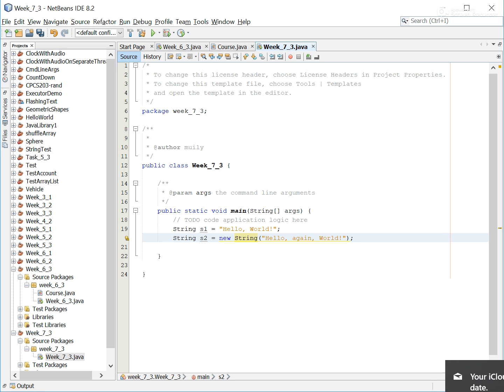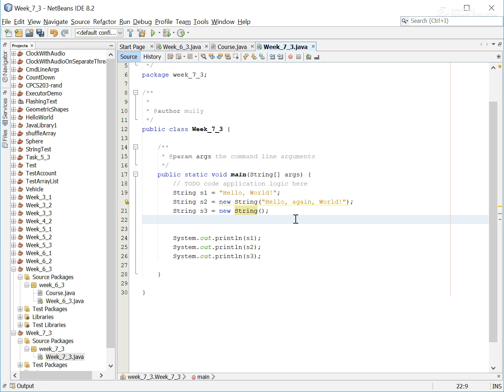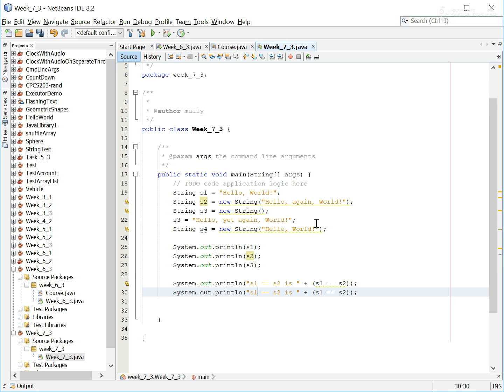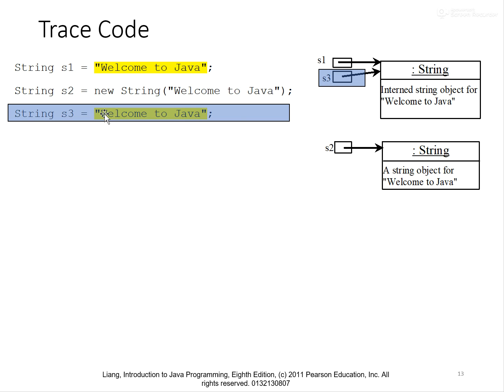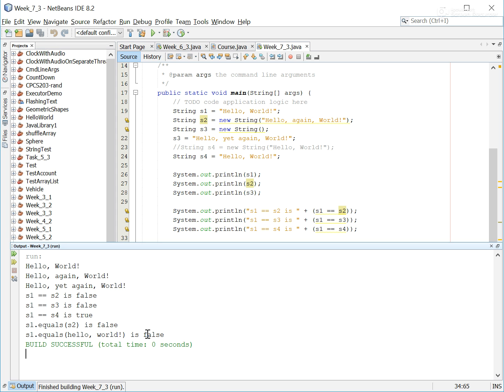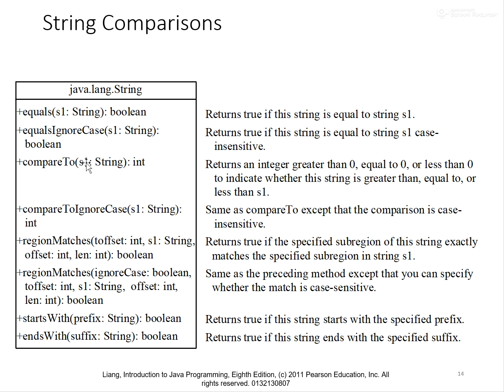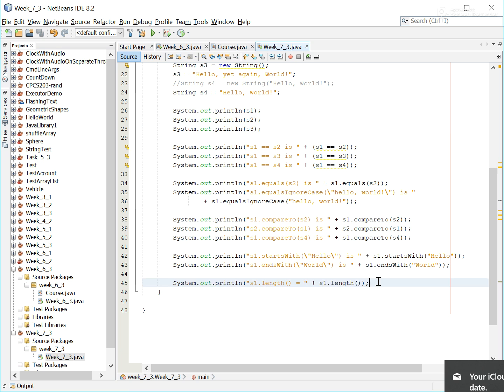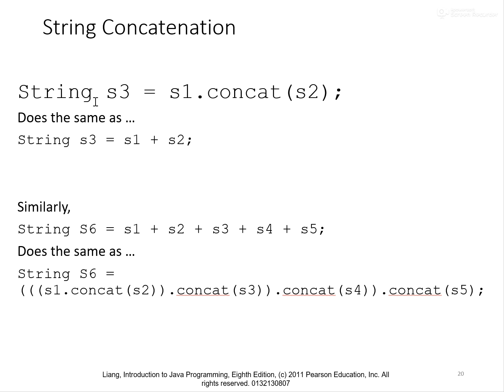CCCS121 Video 23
Strings and Text I/O, String class